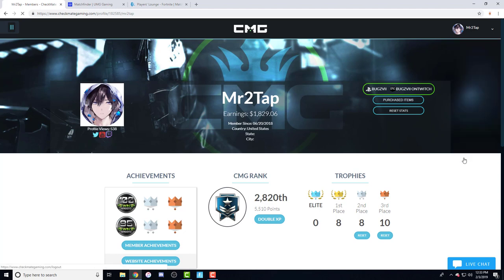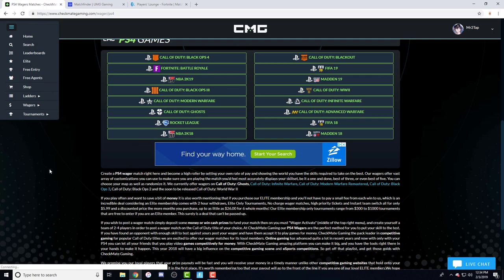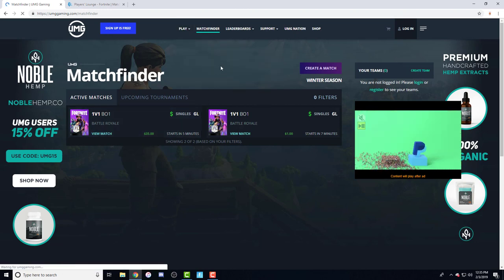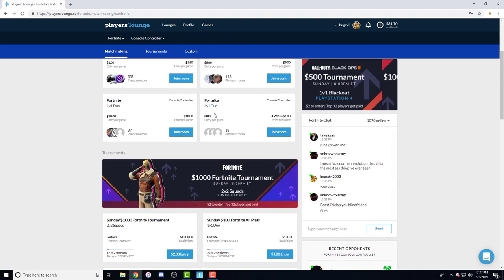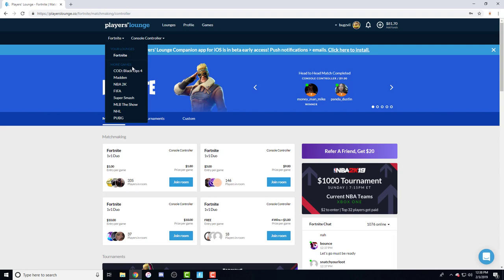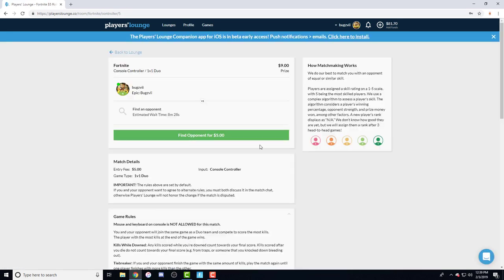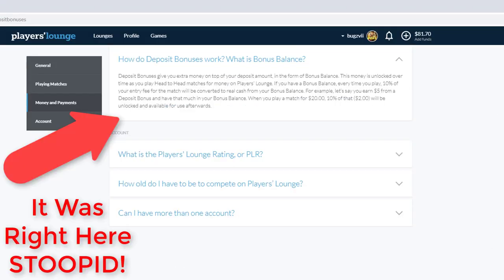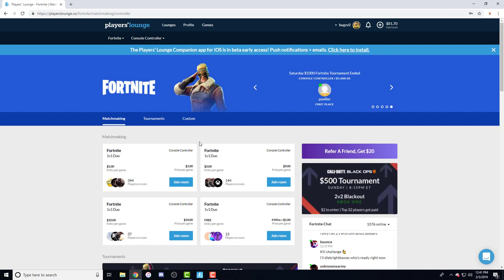How To Play Wagers On Fortnite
- Intro : None

- Background : Days Like These